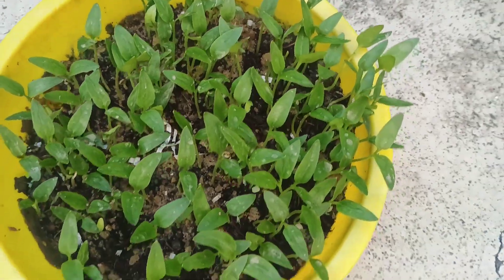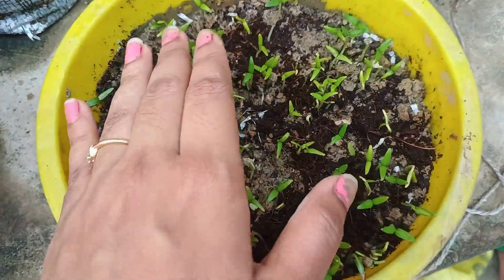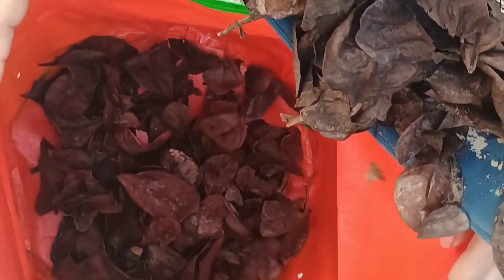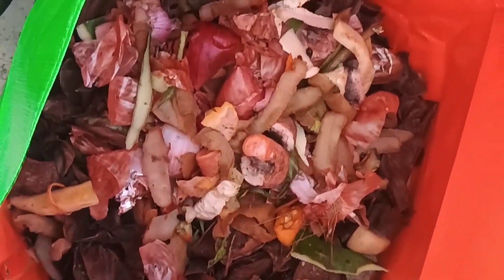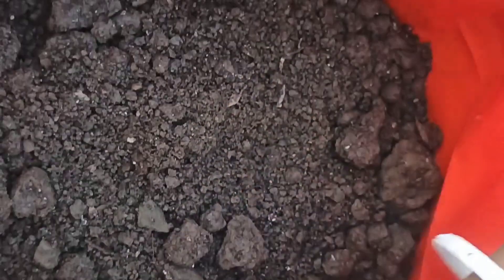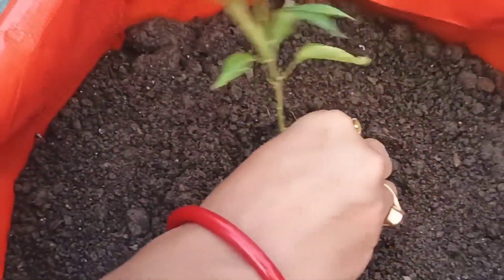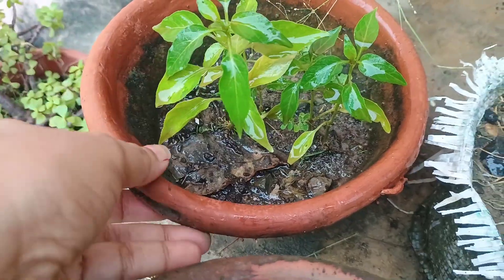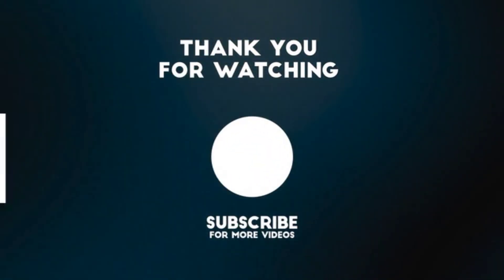How to grow Capsicum at home || Capsicum seedling Growing at home